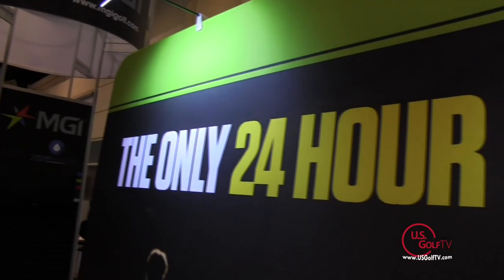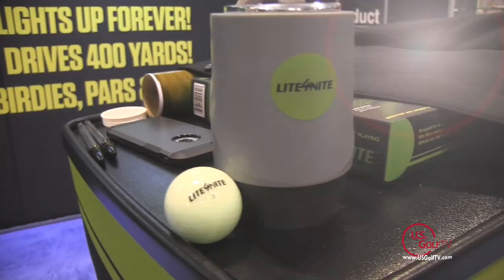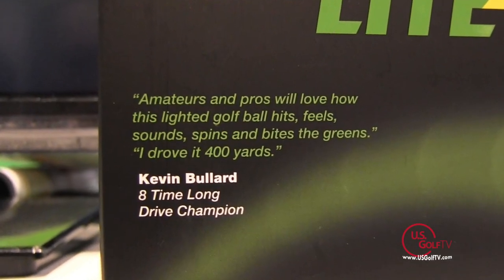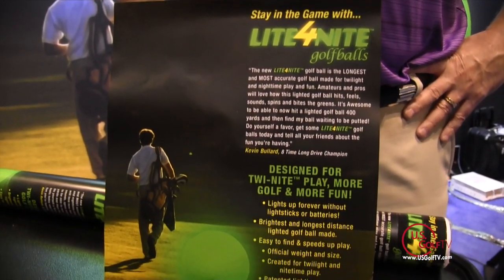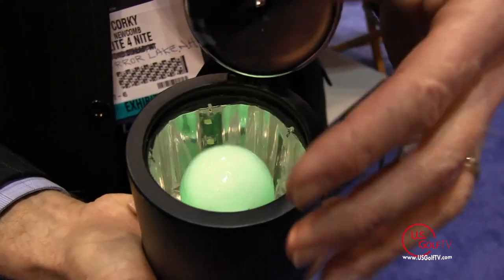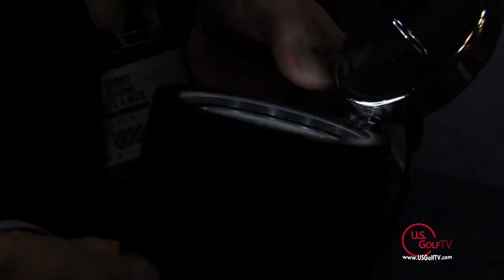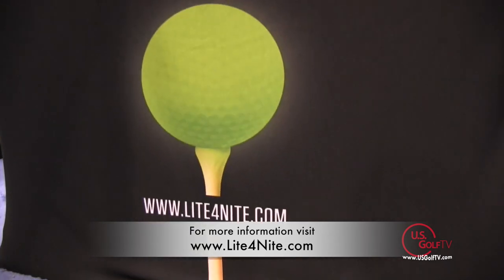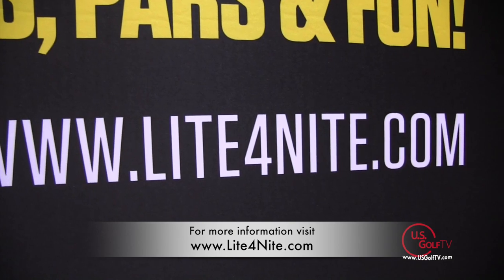Lite4Nite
Heating up molecules, glowing in the dark, is this a chemistry experiment or a Halloween prank? The simple answer to both questions is no. This is all about playing golf before dawn or after sunset with the LITE4NITE golf ball.
At the PGA Merchandise Show, the latest LITE4NITE golf ball was introduced. The ball remains the only true 24-hour golf ball that can increase rounds as well as revenue. This ball makes every other ball on the market obsolete before the sun comes up and after it goes down.
The new ball is the longest and brightest golf ball made to date. Just ask Kevin Bullard a two-time REMAX Long Drive Championship winner, who can drive the LITE4NITE golf ball 400 yards.
The best part is the light ability works forever and they hit, feel and play just like the best balls on the market. Ten golf pros from the PGA have tested and endorsed the ball. Golf course owners love the fact the ball helps speed up play due to them being so easy to find and nearly impossible to lose.

Golf courses can open earlier and remain open later knowing that golfers will see their shots and find those that even head into the deep rough or trees.
Today’s LITE4NITE golf balls were made by the original NITELITE golf ball maker, which was first introduced at a PGA Show back in 1986. Since then there have been thousands of tournaments played at night in more than 50 countries across the globe.
To prep the ball for playing all you must  do is use its warming bin. Just slip the  ball inside, close the lid, listen for the beep and wait approximately 45 seconds. Technology does the rest but heating up the molecules inside the golf ball giving it is trademark fluorescent green hue. The active particles are all inside the ball making the ball on the outside feel and play like a real ball.
After that, you are ready to play a full round of golf while using just one ball.